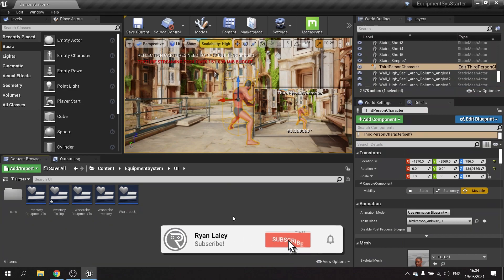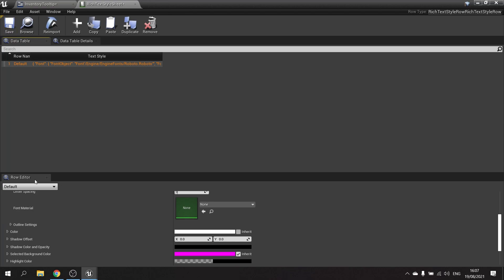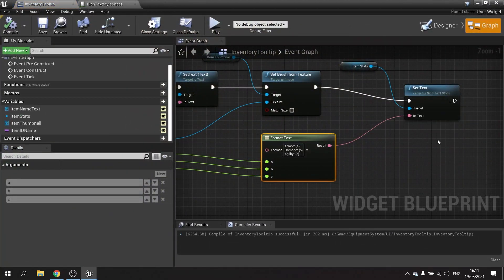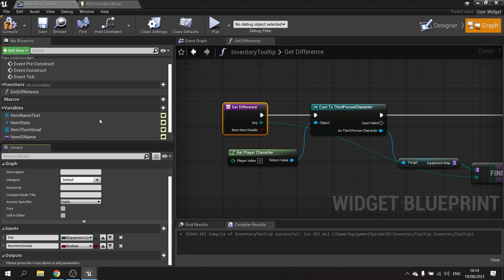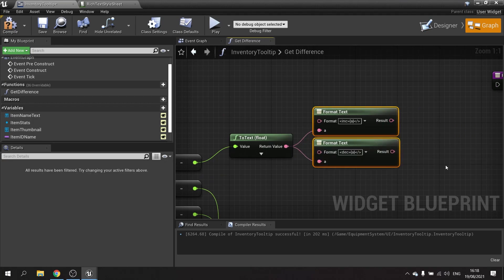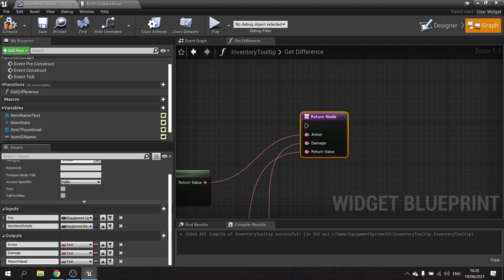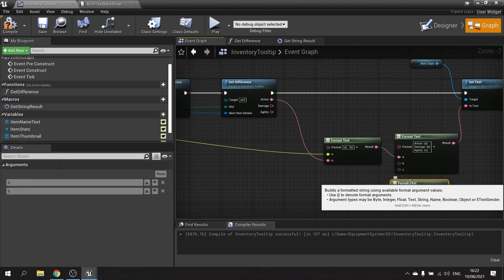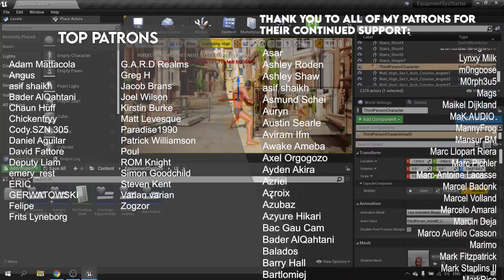Unreal Engine 4 Tutorial - Equipment System Part 11: Stat Changes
In this series we are creating a new Equipment System, allowing us to swap equipment and clothing to change our stats. As time goes on I want to revisit previous series and improve upon them; the equipment series was particularly weak and so here we are all fresh and anew.

In Part 11 we end the series with adding stat differences being displayed on equipment and gear.